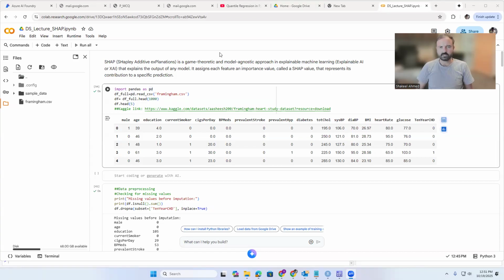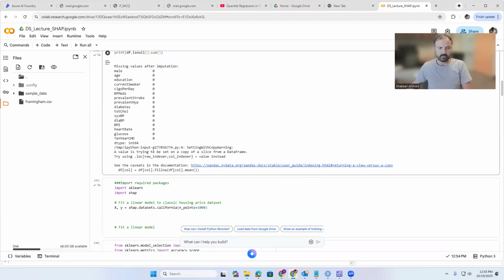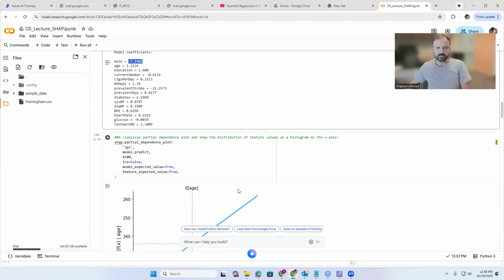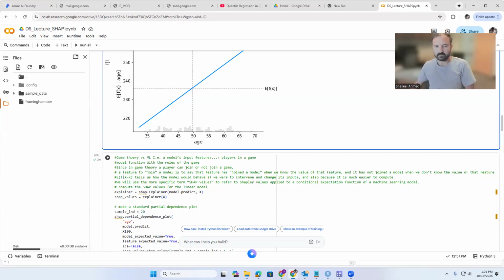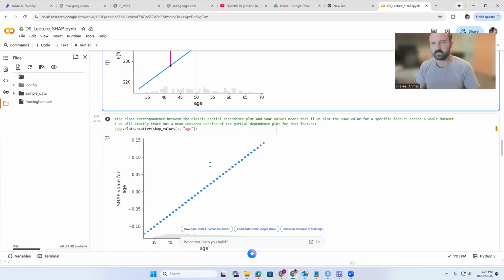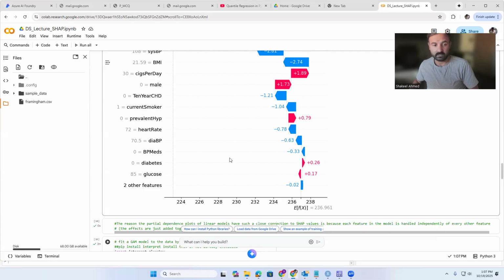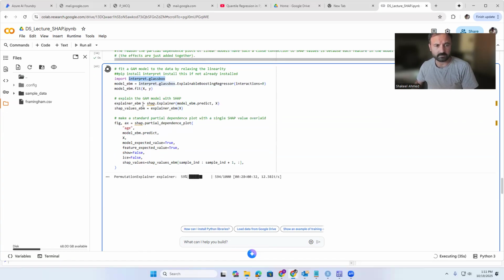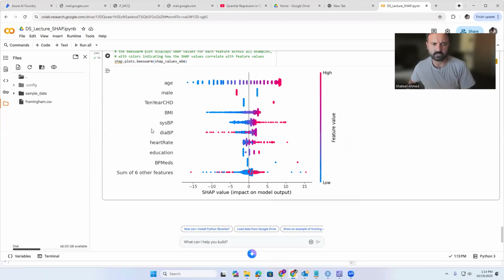Getting SHAP Values | Use of Waterfall & Beeswarm Plots | Linear Regression & GAM Models in Python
In this video, you’ll learn how to compute and visualize SHAP (SHapley Additive exPlanations) values for interpretable machine learning models.
We use Linear Regression and Generalized Additive Models (GAM) with the Heart Disease dataset in Python (Google Colab) to demonstrate step-by-step how SHAP values explain model predictions.

💡 What you’ll learn:

How to calculate SHAP values from trained models

Interpreting SHAP values in regression models

Visualizing SHAP results using Waterfall and Beeswarm plots

Comparing interpretability across Linear Regression and GAM models

Understanding feature importance and contribution in model predictions

🧠 Key Libraries Used:
shap, pyGAM, scikit-learn, pandas, numpy, matplotlib

📊 Dataset: Heart Disease Dataset (UCI Repository / Kaggle version)

This tutorial is ideal for students, researchers, and data scientists interested in interpretable machine learning, explainable AI (XAI), and health data analysis using Python.

Explainable AI & model interpretation

R and Python for statistical modeling

Health data analytics and visualization